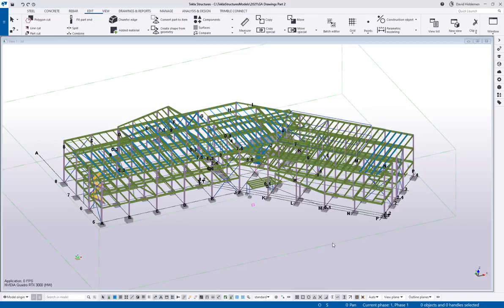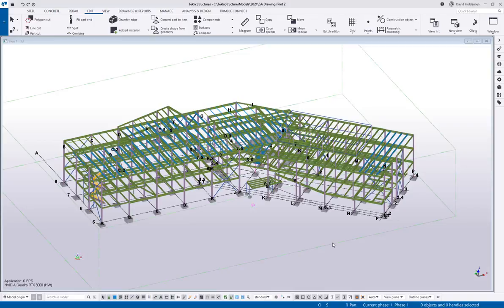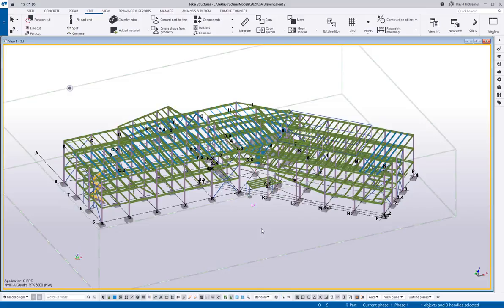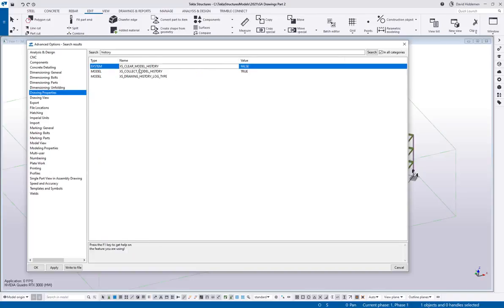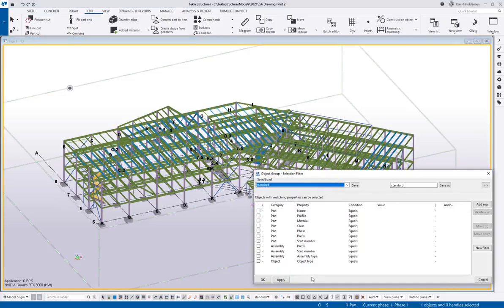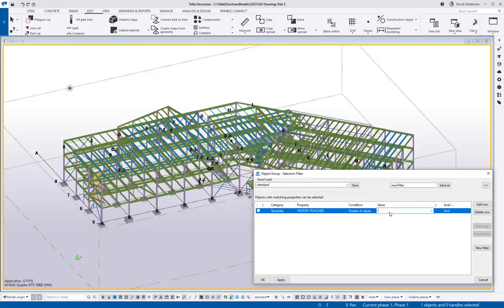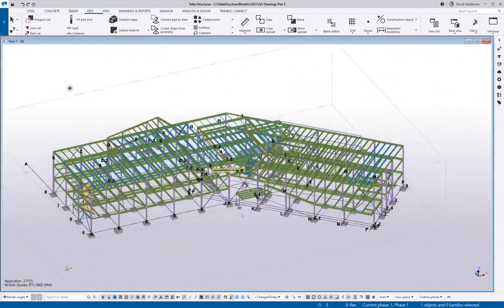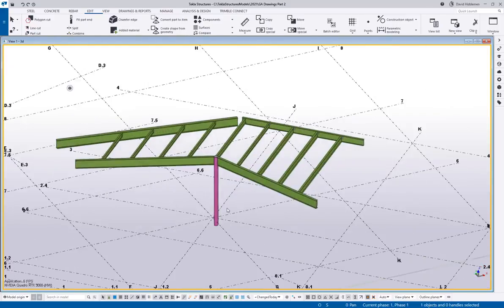[Tekla Structures] Filtering for Model History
🤝 A recent discussion made me realize that I had never considered a quick way to identify parts that had changed after a specified date, without the use of a manually applied UDA. After some research, I discovered a template attribute - HISTORY - that could be used in model filters. In this video, we show how you can use this attribute in selection and view filters for keeping track of changes in your model.